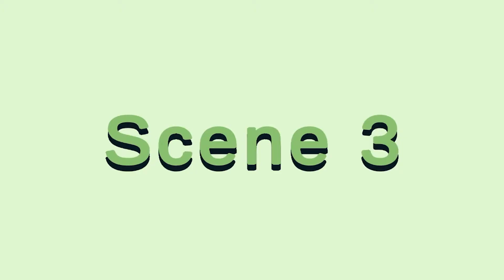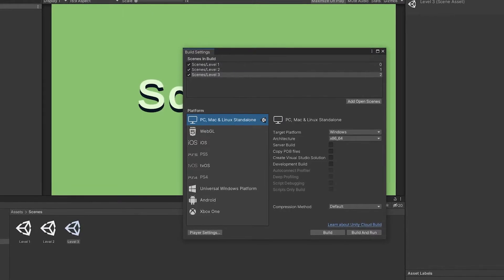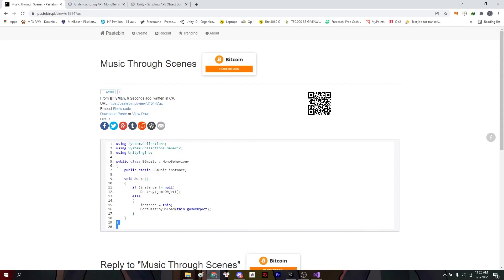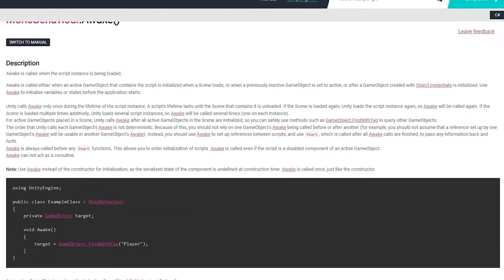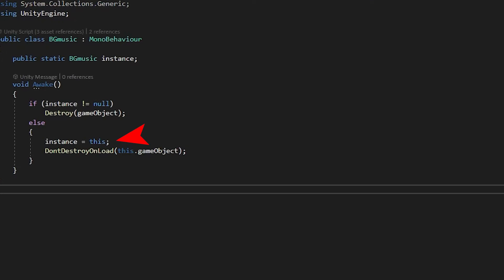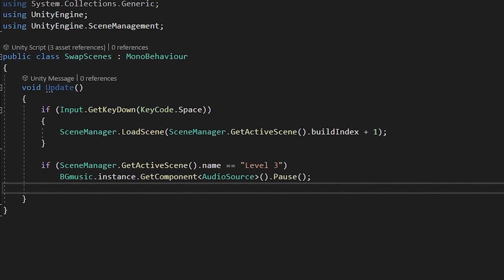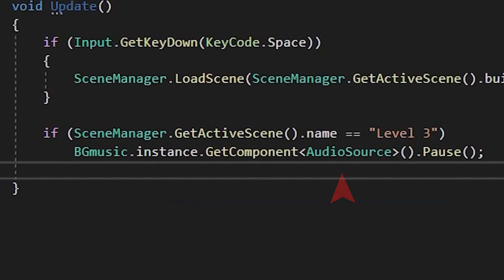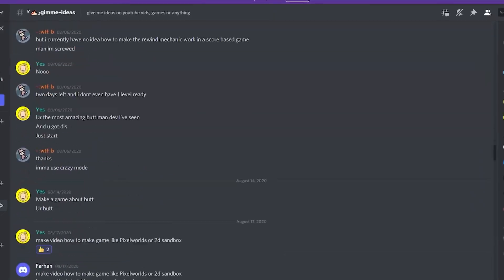How to Play or Stop Music Through Scenes in Unity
hewwo, I'll show you how to keep da music playin' through multiple scenes in Unity without stopping. As well as stopping or resuming it whenever you want!

Timestamps:
0:00 - Intro
0:15 - Necessities
0:34 - Play Through Scenes
1:33 - Stop or Resume Music
2:13 - subscribe lol